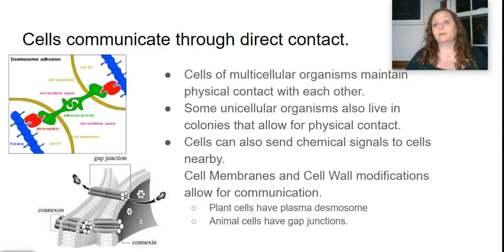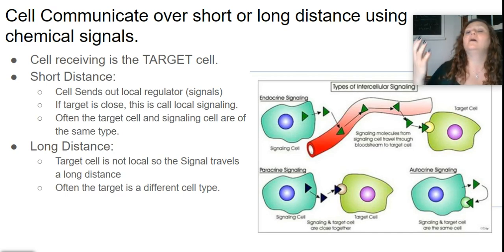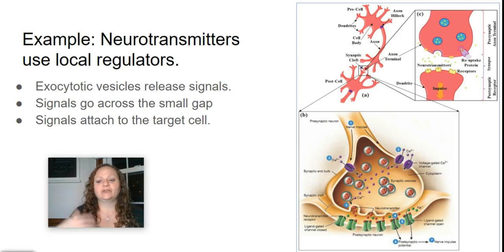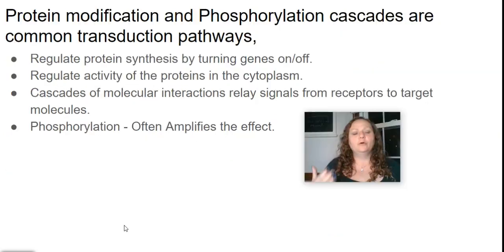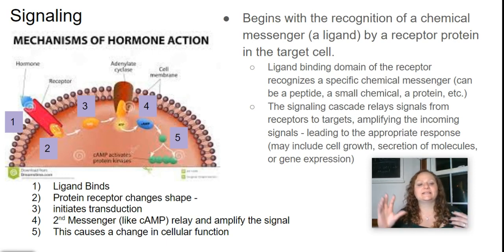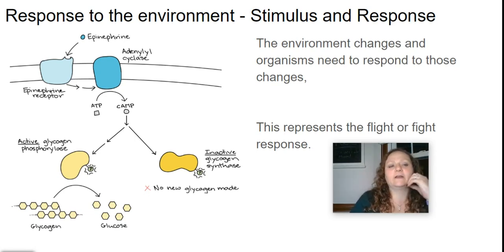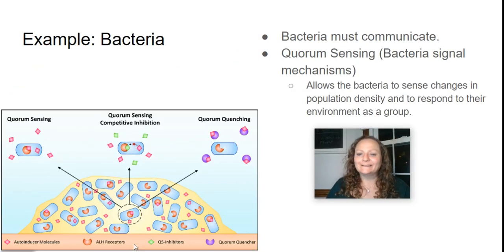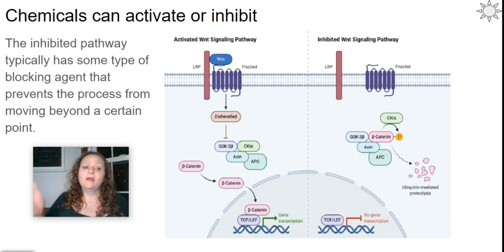AP Bio 4.1 - 4.4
AP Biology Lecture